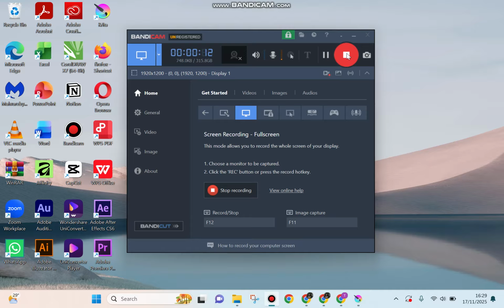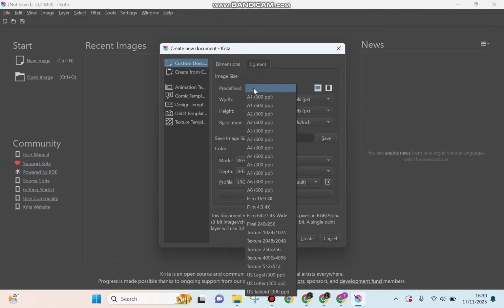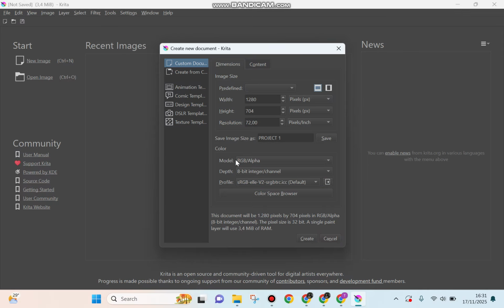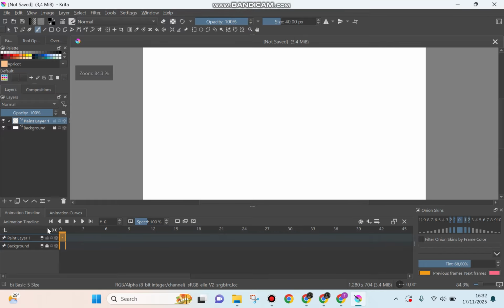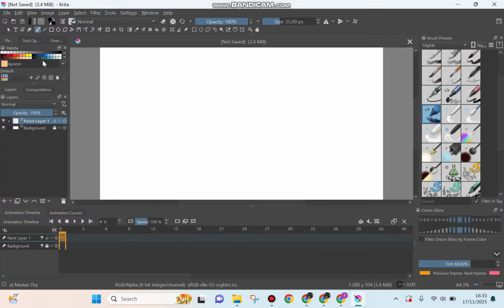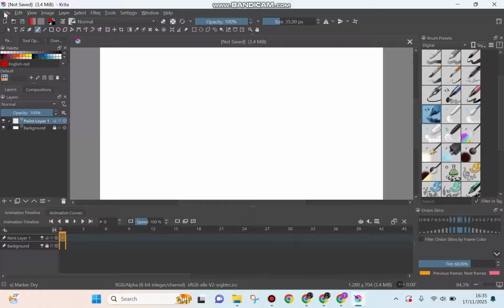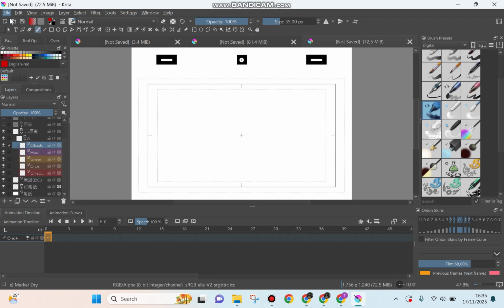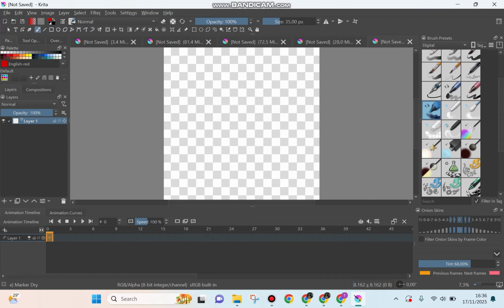How to Create a New File in Krita | Start Your First Digital Art Canvas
Learn how to create a new file in Krita and start your first digital art canvas with proper dimensions, resolution, and color profiles. This tutorial covers opening the new document menu, adjusting custom canvas settings, naming your project, and setting up layers or animation timelines. Discover how to use built-in templates including manga, comic, and animation presets to quickly begin your digital painting and design projects in Krita.

0:00 How to Create a New File in Krita
0:22 Opening the New Document Menu
1:01 Custom Document Dimensions and Resolution
2:04 Naming Projects and Color Profiles
2:51 Creating the Canvas and Managing Layers
3:58 Using Brush Presets and Drawing Tools
5:48 Exploring Animation and Comic Templates